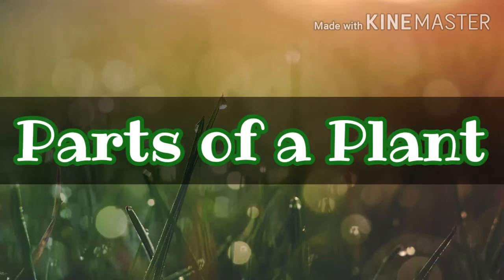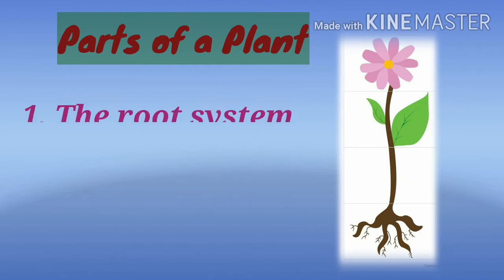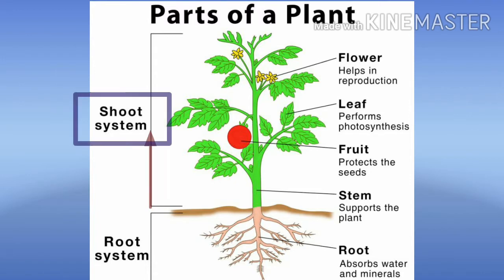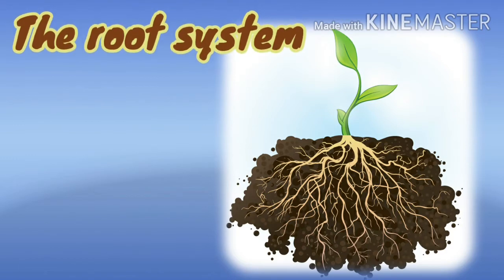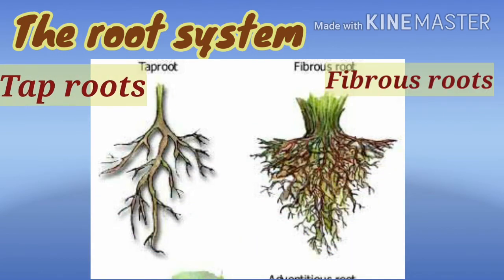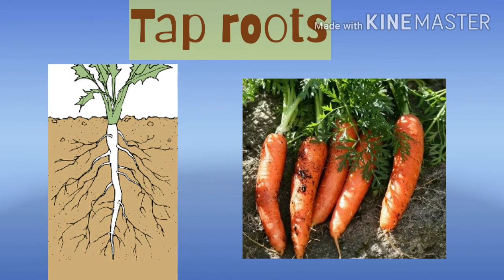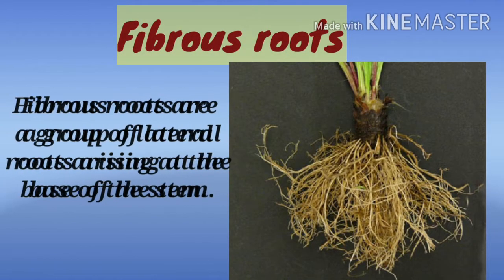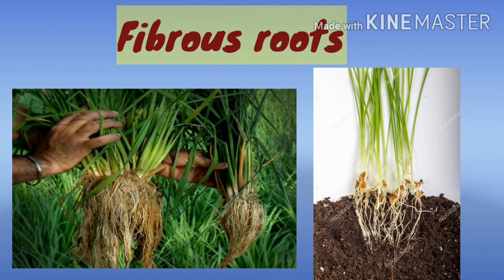L-8 Getting to Know Plants ||Topic-Parts of a plant Root-(•Types of roots, • Functions of roots)